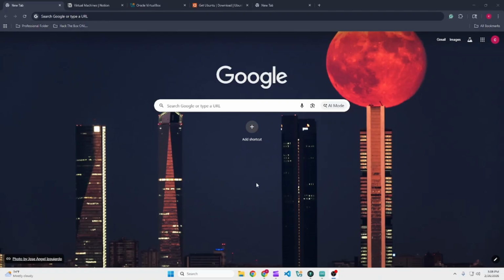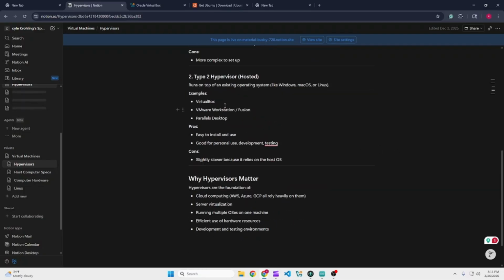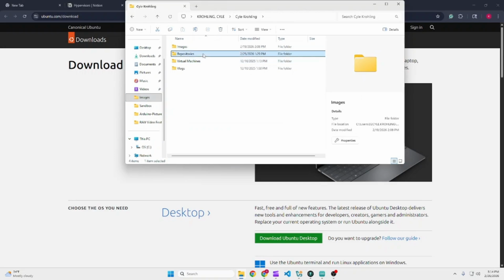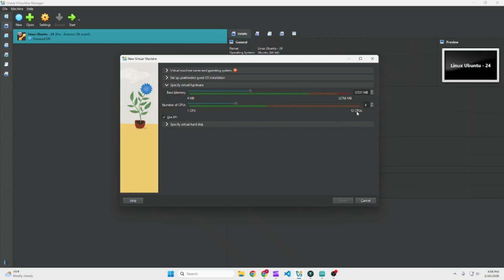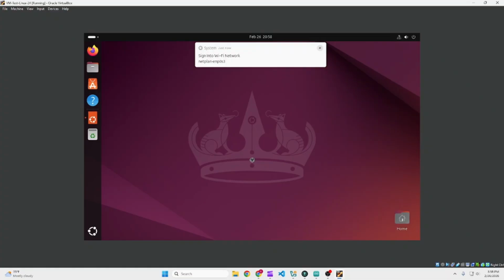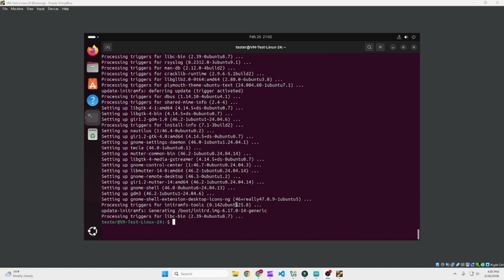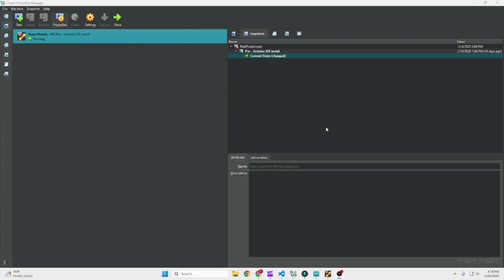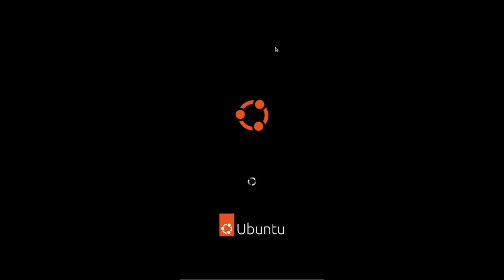Linux Virtual Machine VLOG